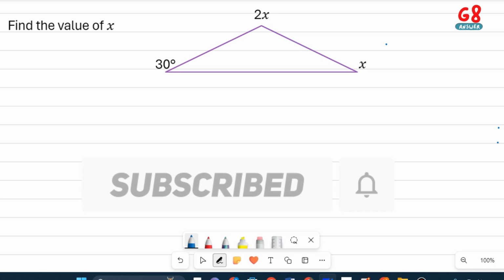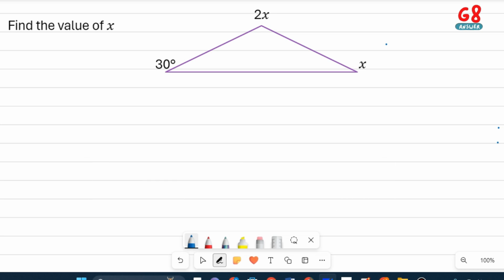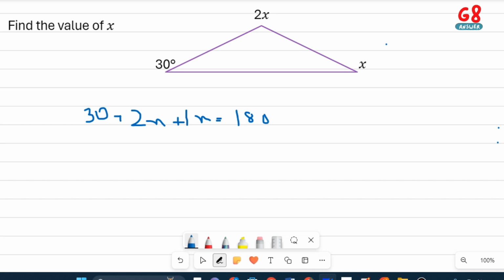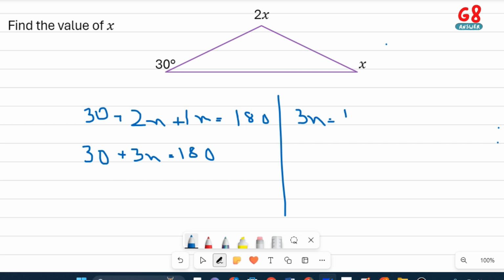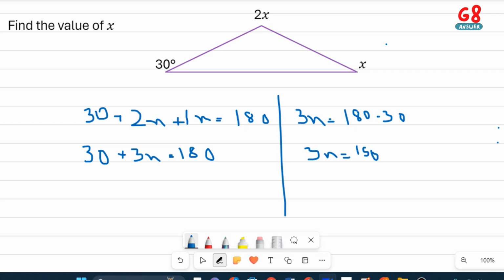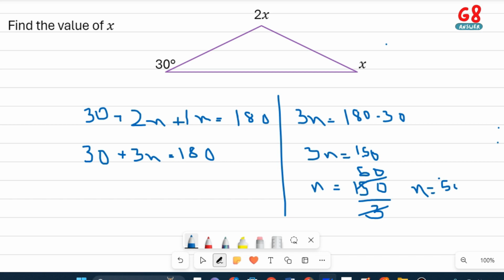Find the value of x from the triangle 30° 2𝑥 𝑥 | Algebra | Math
🔍 Dive into the world of algebra with our comprehensive guide on how to solve for X! Whether you're a student, teacher, or math enthusiast, this video will demystify the process and equip you with the skills to tackle any equation.

🎓 In this tutorial, we break down the steps to solve for X in a clear and concise manner. From basic equations to more complex problems, we've got you covered. Follow along with our examples and gain the confidence to conquer algebraic challenges.

🚀 Key Highlights:

Understanding the fundamentals of solving equations
Practical tips and tricks for approaching different types of problems
Real-life examples to reinforce your learning
📈 Don't let math equations intimidate you any longer! Watch the video, empower yourself with the knowledge to solve for X effortlessly, and boost your math skills.